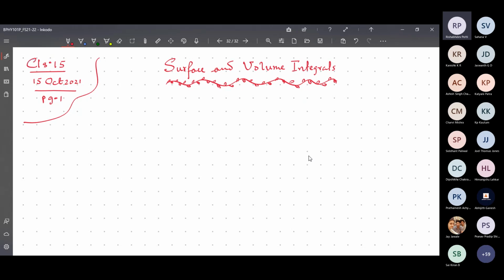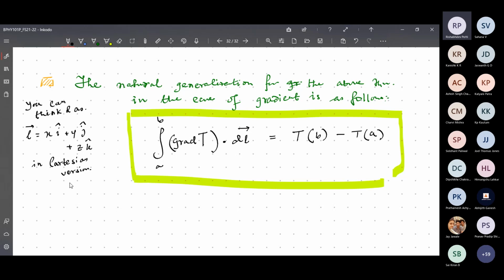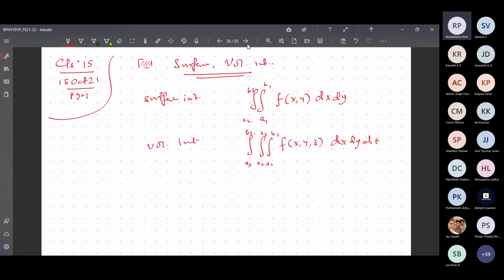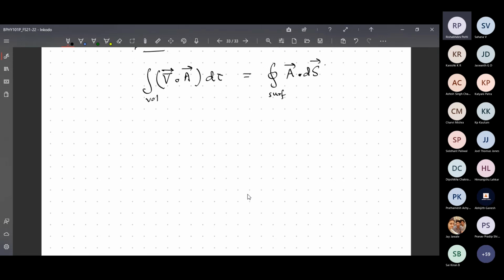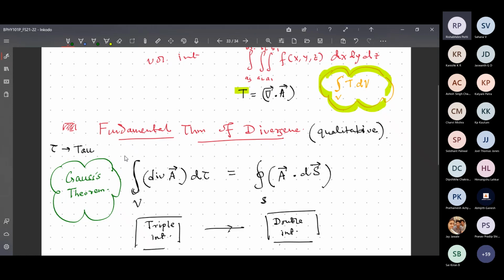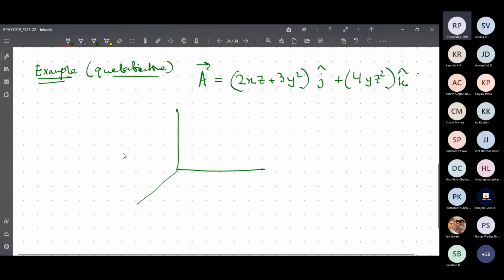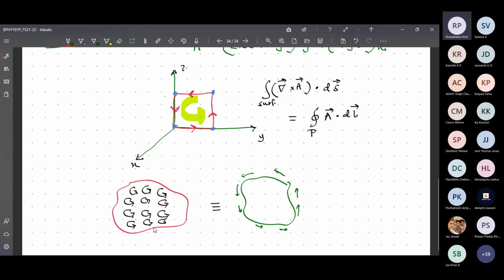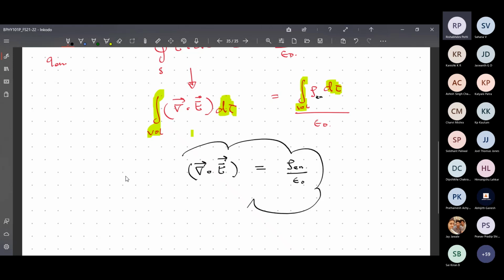Gauss's Theorem, Stoke's Theorem (qualitative)